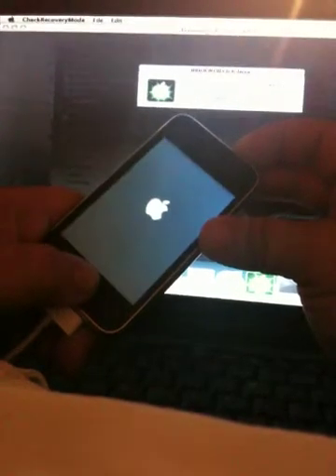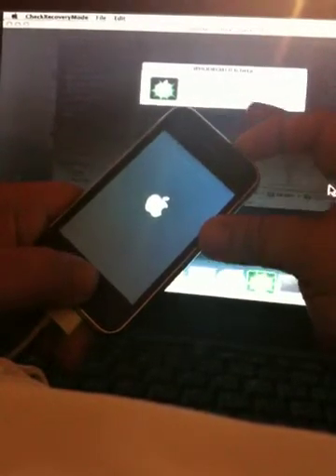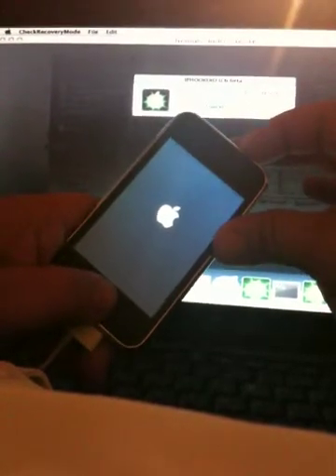Scroll Mode PROBLEM!!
installing android to iphone. Scroll Mode Problem HELPPPPPP